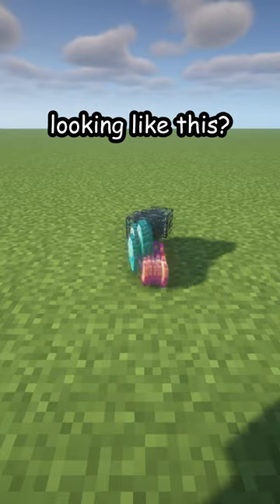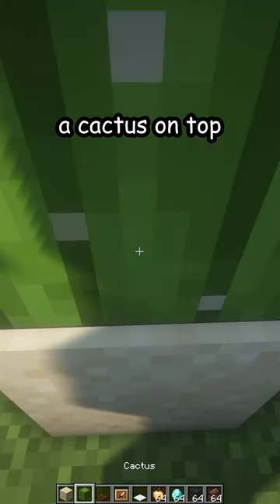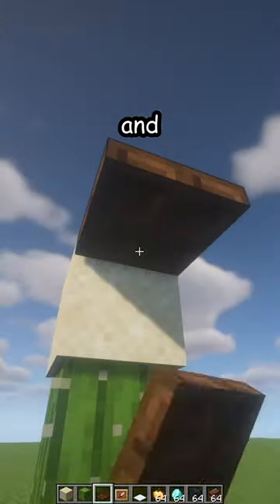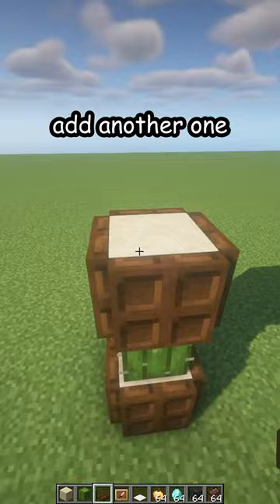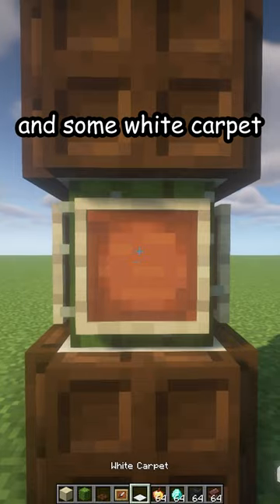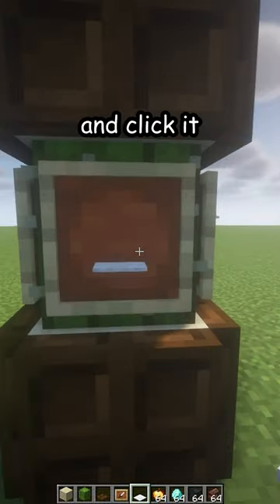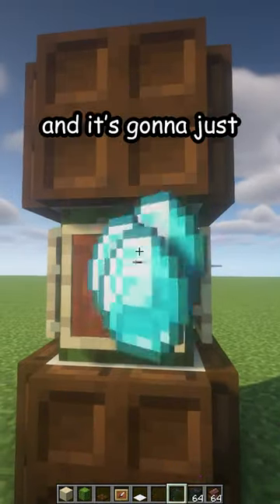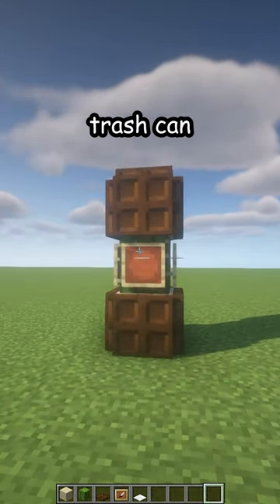MINECRAFT CACTUS TRASH